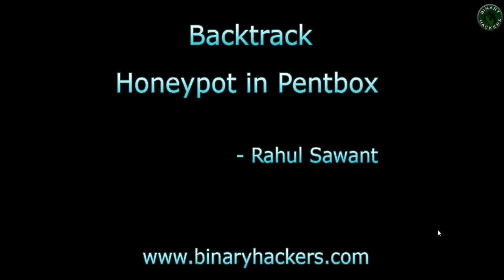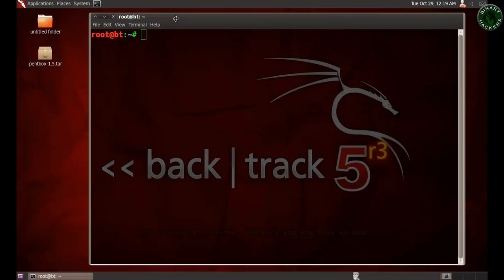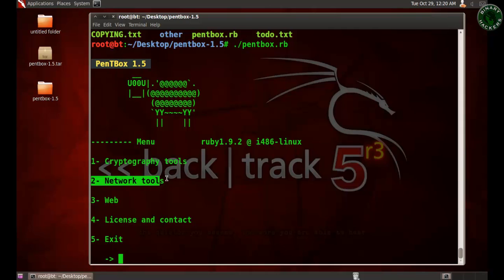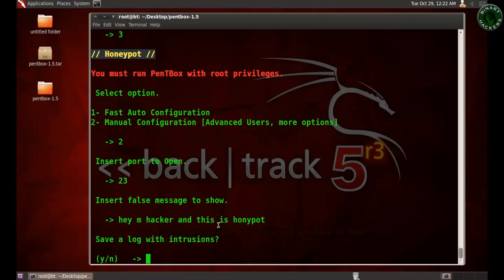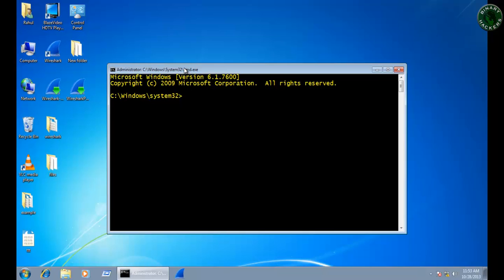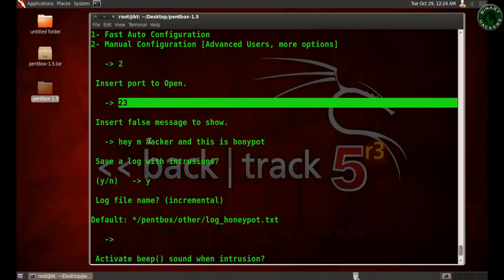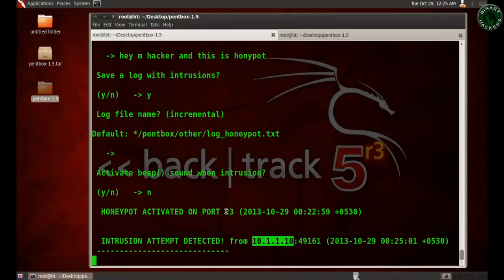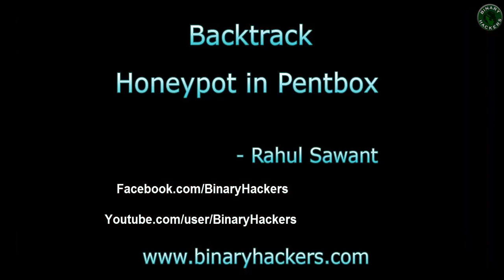Backtrack Honeypot Configuration In Pentbox